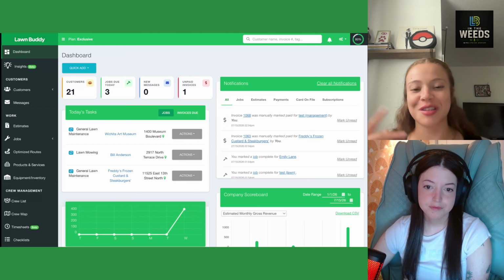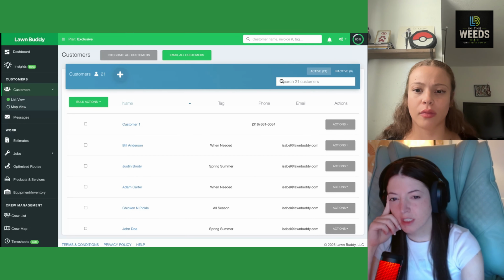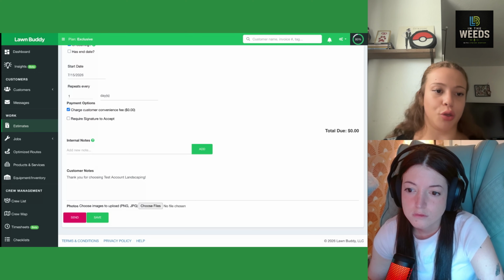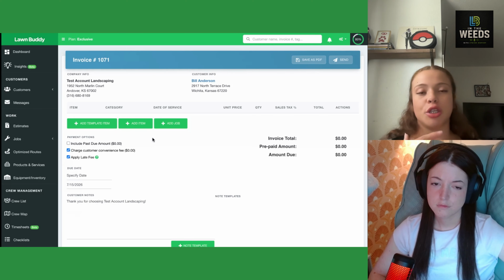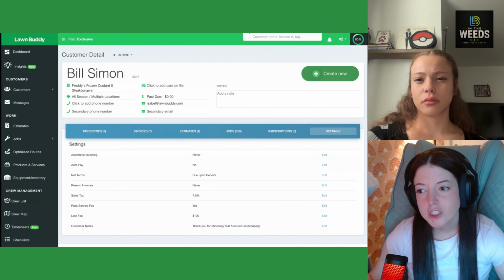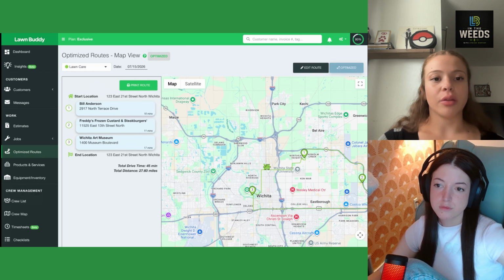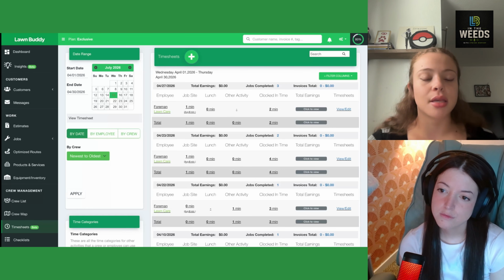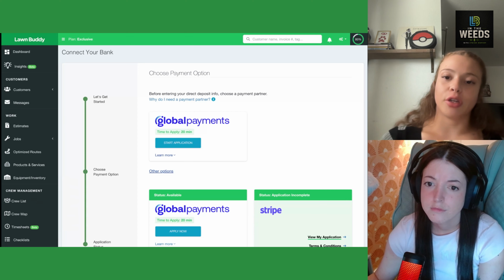In The Weeds - Demo 2026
Join us for a mini episode of "In The Weeds" with Isabel and our newest member of our team, Kaitlyn! We go over the whole platform, including new features.